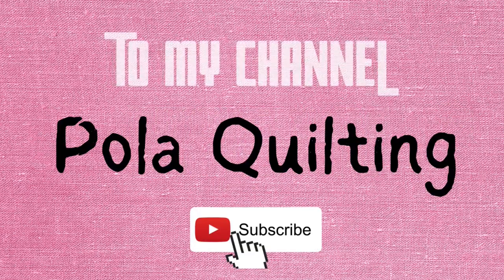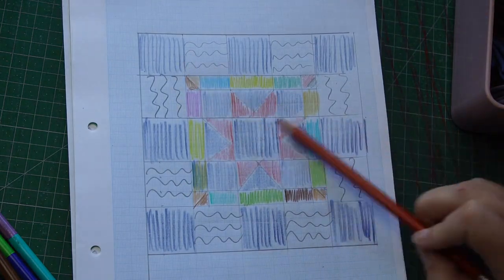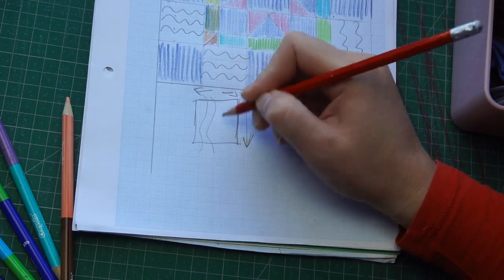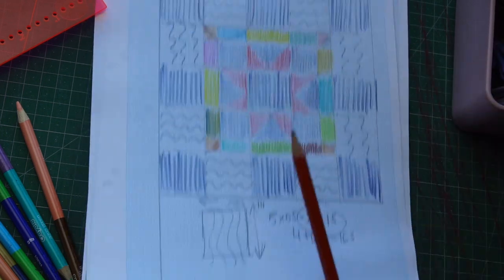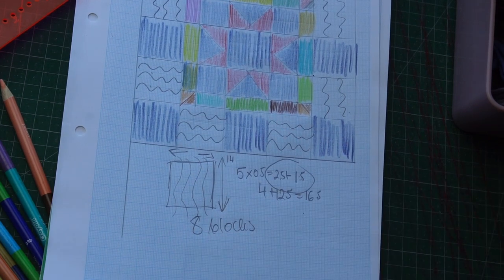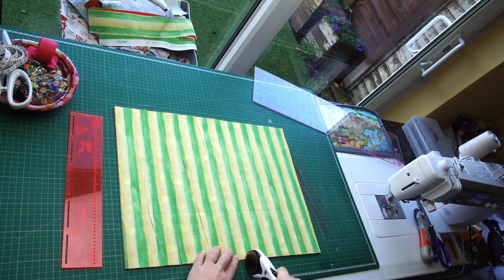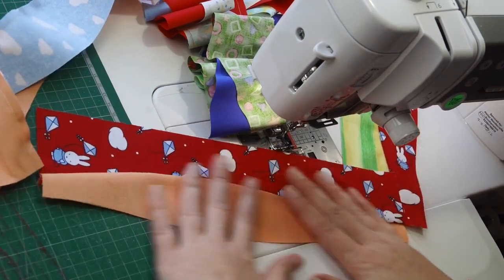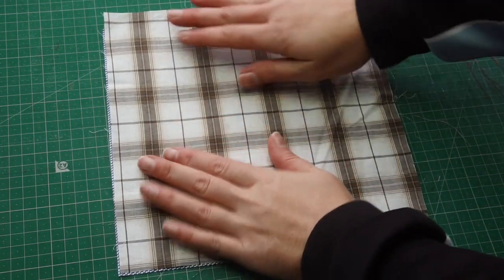Magic numbers patterns #4 Gentle waves - easy improv fun - mini sew along for project Linus part 1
Gentle waves - easy improv fun - mini sew along for project Linus part 1
I am getting addicted to improv. Absolutely love it now, since I have made few different patterns and managed to work out the easiest way to make them without pinning anything. It can be easy and fun, especially when you get to make it from colourful, cheery fabrics with children’s motives, AND you get to donate it! All goodies in one package. Happy sewing!

My Favourite tools and equipment in sewing room UK
My Favourite tools and equipment in sewing room US
Reference videos: